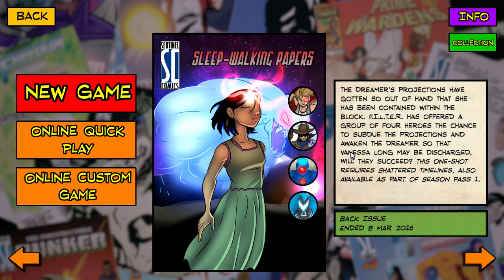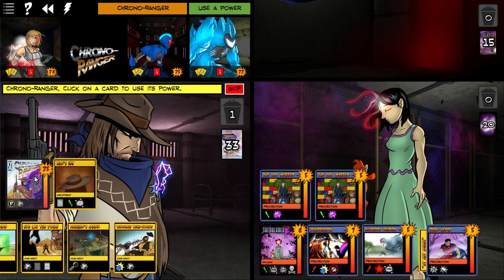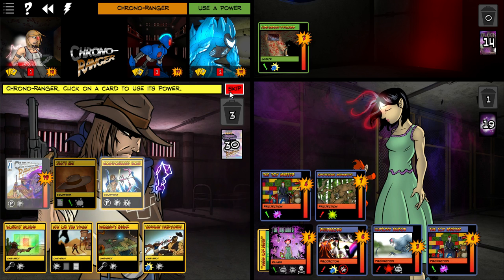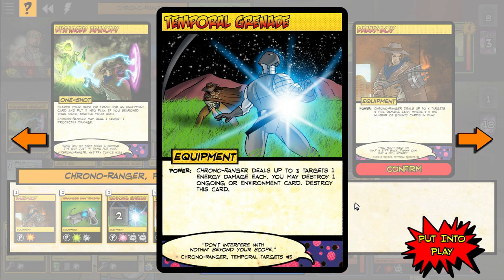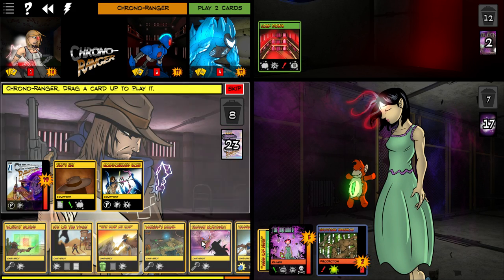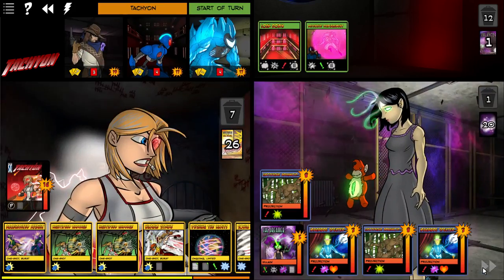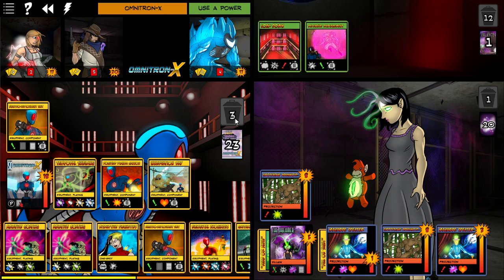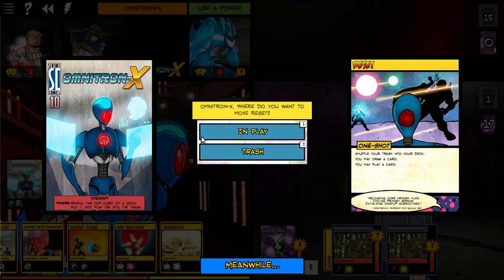Sentinels of the Multiverse: Weekly One-Shot - Sleep-Walking Papers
The theme to this weekend's pair of one-shots involves having us fight our own.  Fight we start with Vanessa Long, who you may know as Visionary, except she is in her child form and starts to release various distortions and conjurations onto the team subconsciously.

The gimmick to this fight is that we have to defeat the minions without taking down Dreamer (Visionary), which means I have to be very selective with my AOE attacks.  I imagine Expatriette would be godly here with her Hairtrigger Reflexes, but instead we have TL Tachyon, Chrono-Ranger, Omnitron-X, and F6 Absolute Zero.

Since Dreamer herself won't attack you, all of the danger in this fight comes from the things that she summons.  The most annoying summon of hers is easily the Dark Hero, which lives up to its name and my precedent.  With that out of the picture, the Whipacorn becomes the next most annoying, and then it does get slightly better.  Sadly, the way the Dreamer's deck is set up does kind of feel like fighting a child since it is much more annoying than dangerous.

So a couple things to explain here regarding the heroes:
This is my first time using Omnitron-X, and you can see that I barely get anything done with him.  He seems to require a team that can protect him from damage to really shine (Adept, Wraith, or Legacy for example),  I'll try to learn him a bit more when I have a bit of down time, because I heard he is supposed to be one of the more versatile characters in the game like Chrono-Ranger is.

As for F6 Absolute Zero, I can definitely say I don't care for him.  You should have seen him already in the Hostage Situation achievement video, but here I'm trying to use his cards and he simply isn't as good as base Absolute Zero.  His offensive power might have mattered if I could have combined it with Cryo Chamber and the Apertures sooner, but even this pales in comparison to some of the ridiculous nukes that base AZ can do.  Basically what I'm getting at is that the only time you'll see me use F6 Absolute Zero is when he's required for these one-shots...